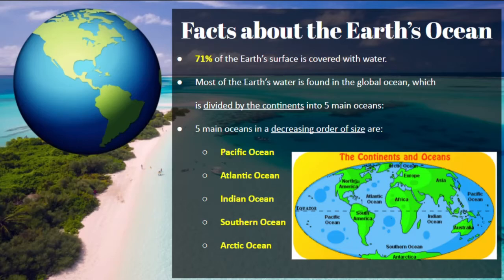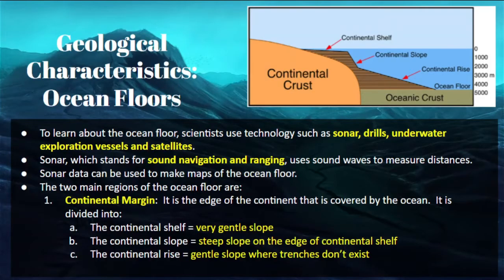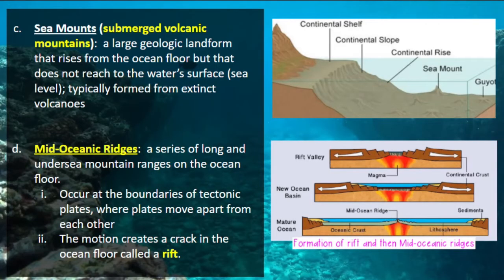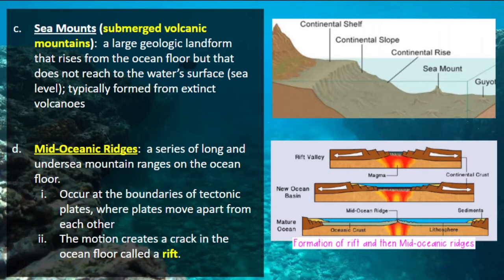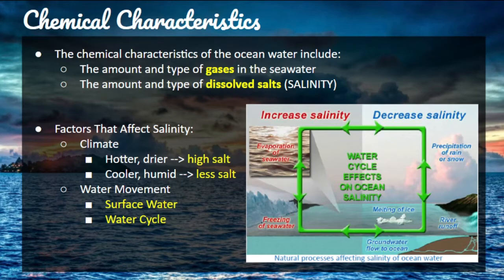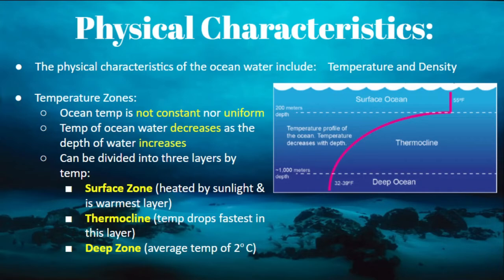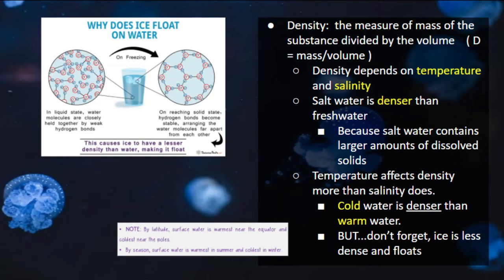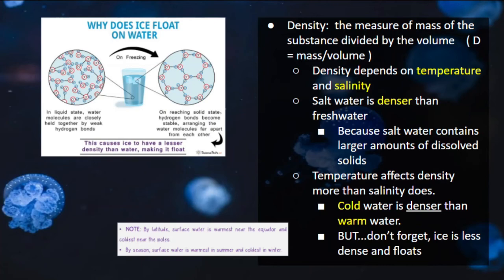ESND - Unit 2 Lesson 1 (The Ocean)